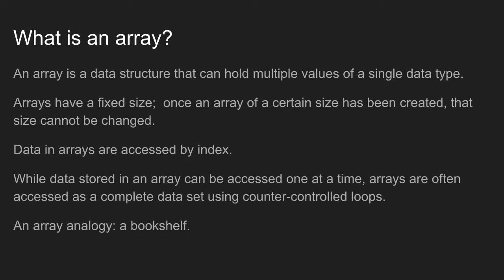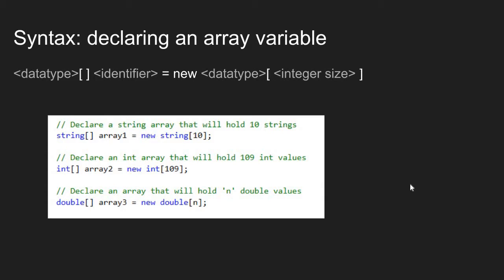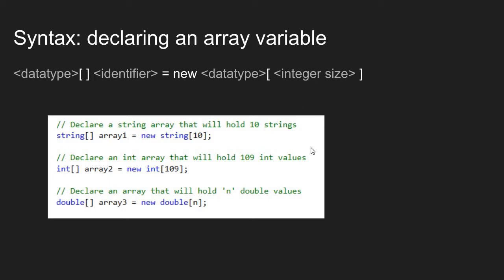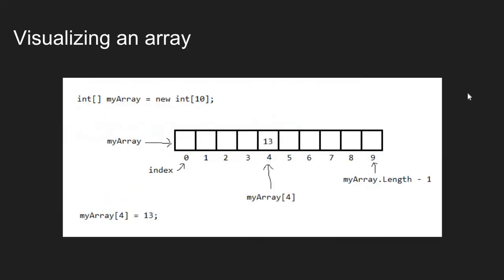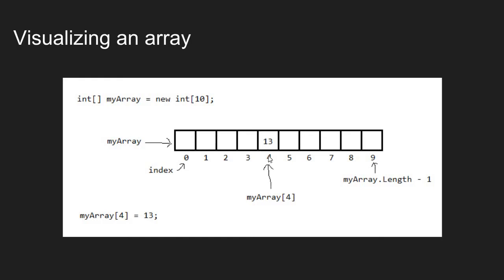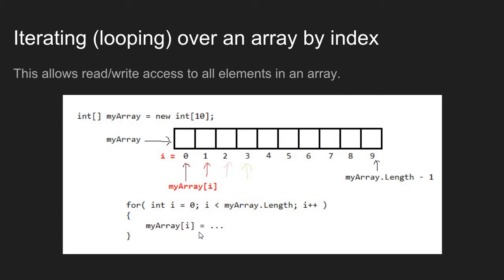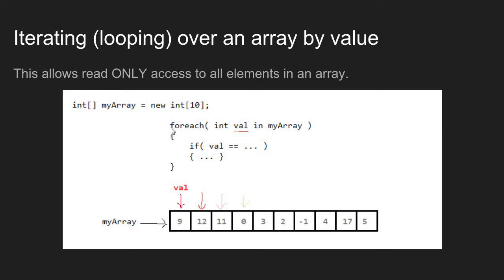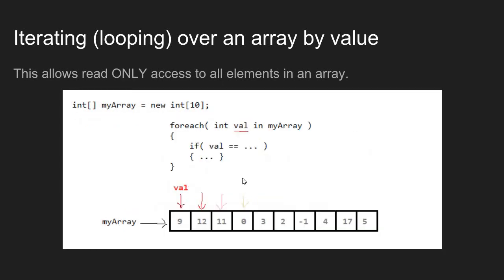Introduction to C# Arrays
In this video we introduce the concept of a C# array data structure and how we can iterate (loop) over an array by index and by value.